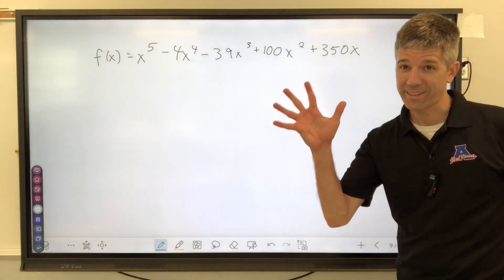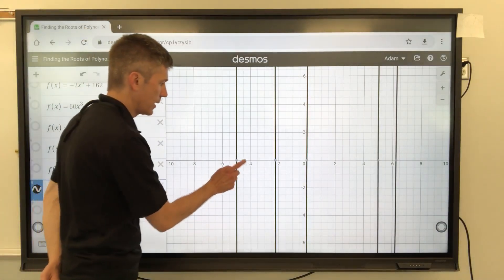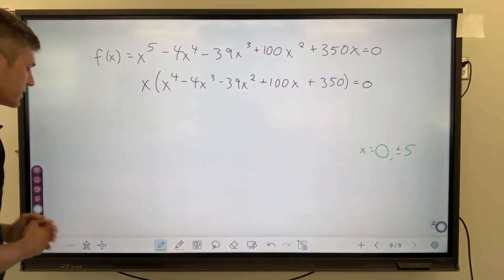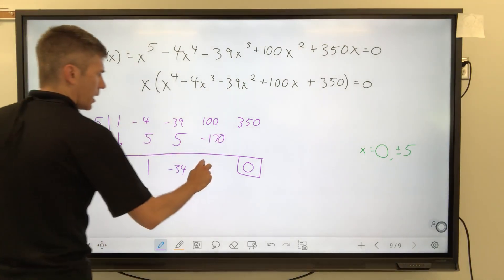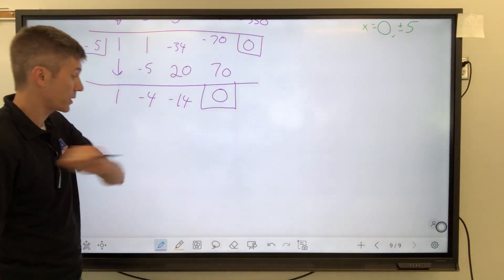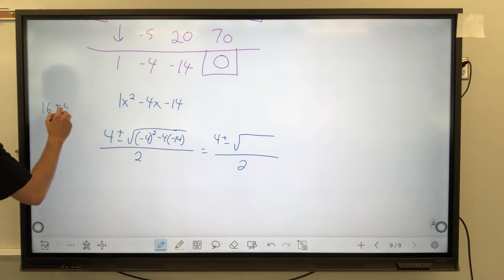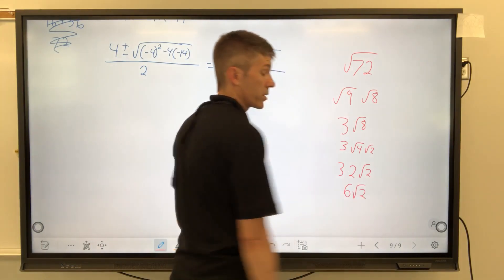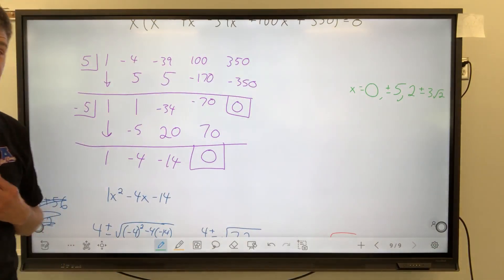Finding the Roots of Polynomial Functions, Part 8